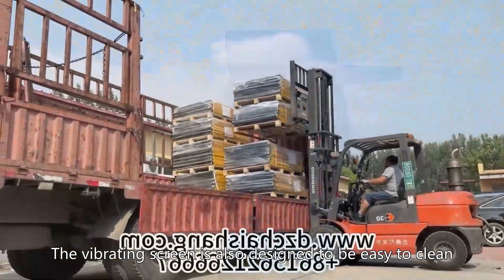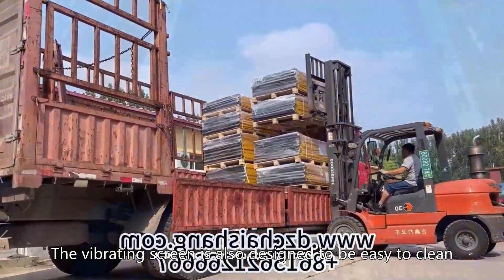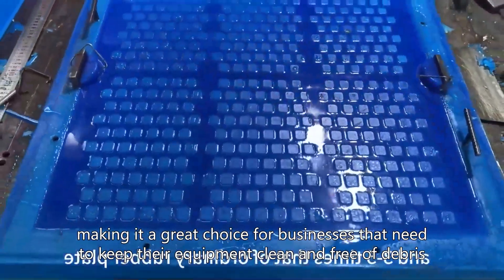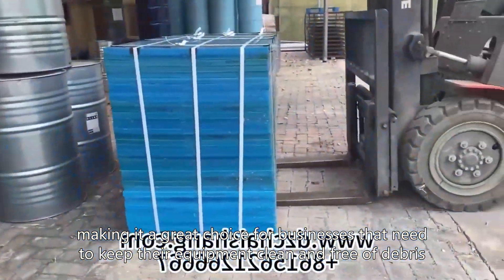wholesale polyweb PU panel Producer Ore,sell direct polyweb Polyurethane Media Maker Dewatering